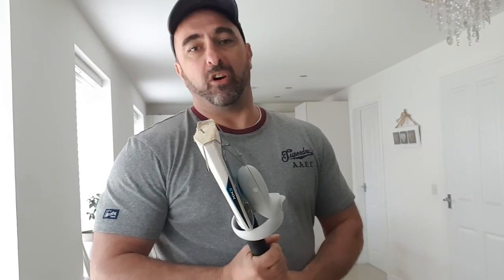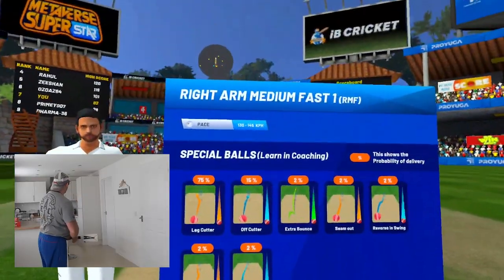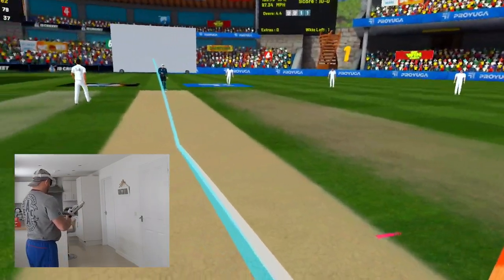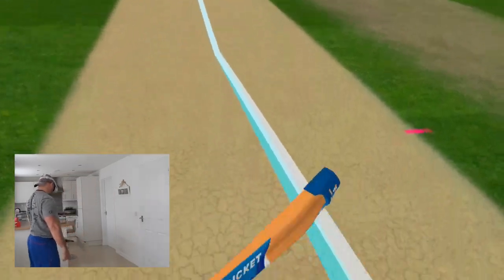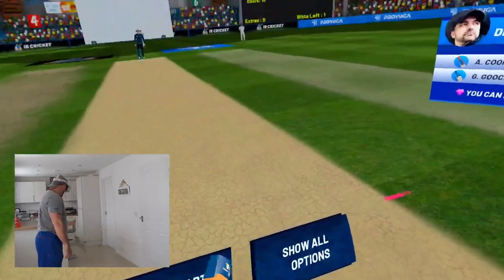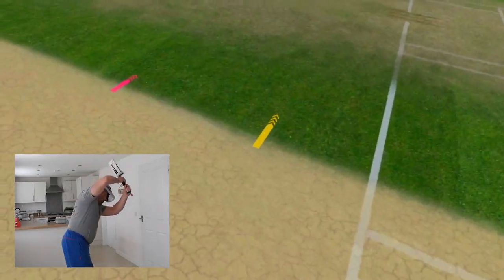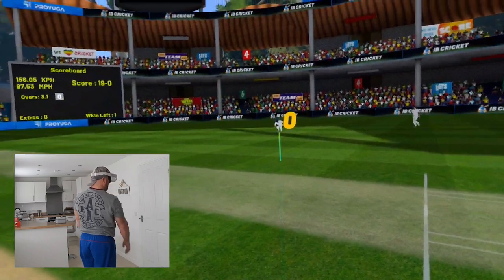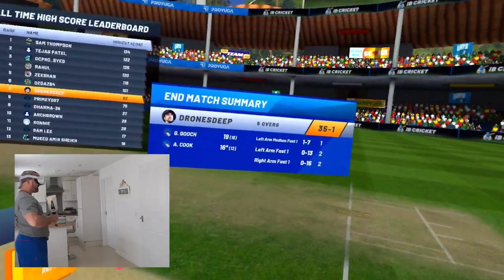iB Cricket | My Guide to Scoring Runs Against Ultra Insane Bowling on Oculus Quest 2 🏏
In this video, I play iB Cricket on the Oculus Quest 2 and attempt to complete the most difficult bowling challenge available. Come along with me as I break down some of the most difficult bowling in the game and explain my strategies for scoring runs against it. My tutorial will assist you in scoring more runs against the very insane bowlers, regardless of how long you've been playing the game or how recently you started. Now is the time to get your hands on an Oculus Quest 2 and get ready to compete against the most skilled bowlers in iB Cricket!